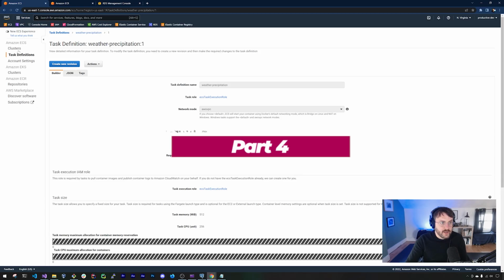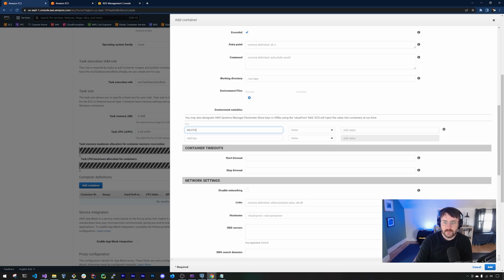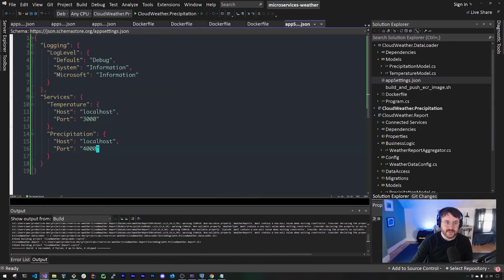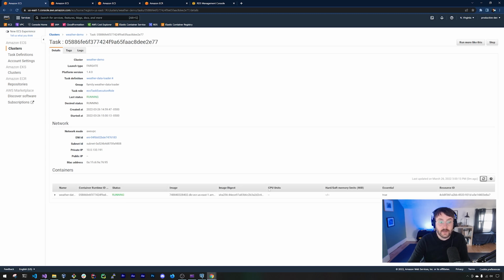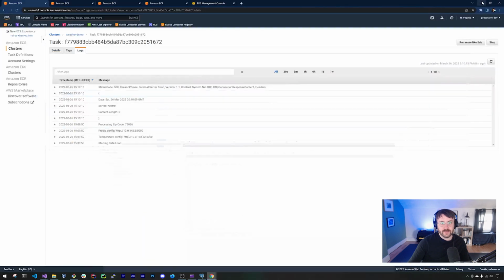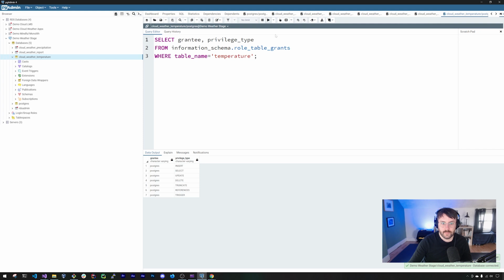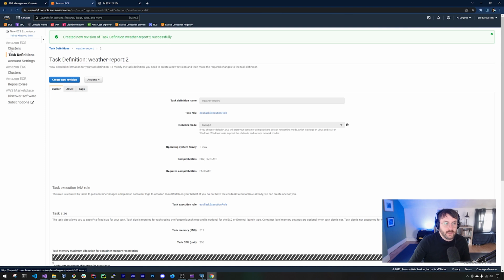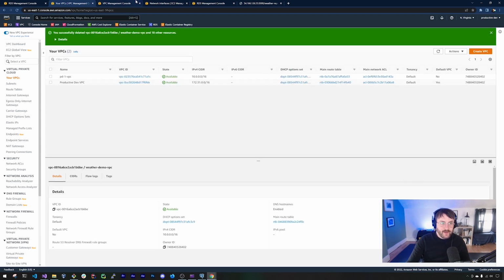Microservices with .NET 6 and AWS Tutorial - Part 4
In this series, we're going to build a microservices architecture using .NET 6, PostgreSQL, Docker, and AWS Fargate.  We'll build four separate applications from scratch in .NET, containerize them with Docker, and orchestrate them in the cloud using AWS Fargate with ECS.  Each of our services will work with its own database (database-per-service), and will communicate over HTTP.

If you're following along, it will be useful to have Docker installed on your local development environment.  Additionally, having pgAdmin installed will enable you to connect to both local and RDS-hosted PostgreSQL databases we'll be creating in this series.

• 🧑🏽‍💻 Udemy Courses •
Learn Full Stack Development with .NET and Vue.js in 2022!

• 🕘 Timestamps

► .NET 6
► Microservices Architecture
► AWS Fargate
► AWS ECS
► AWS Elastic Container Registry
► Docker
► PostgreSQL
► Amazon RDS
► Microservices vs Monoliths
► git
► dotnet CLI
► Service Discovery
► Synchronous vs Asynchronous Messaging
► Database per Service